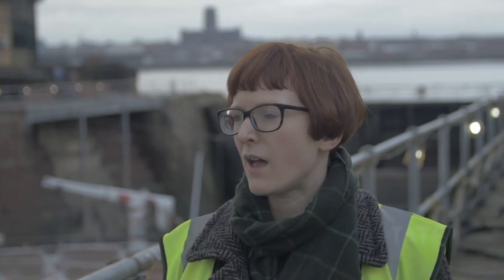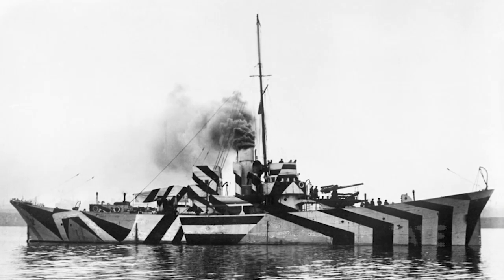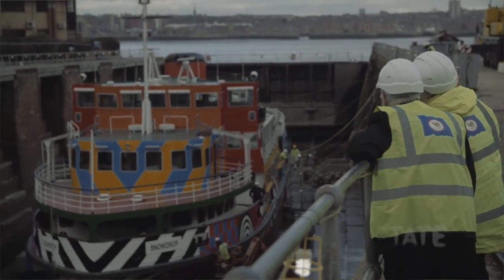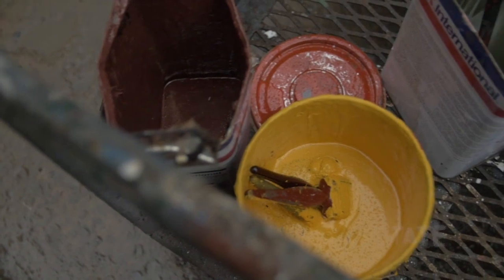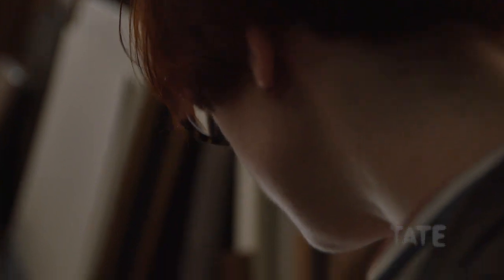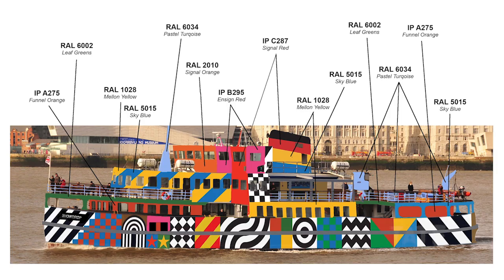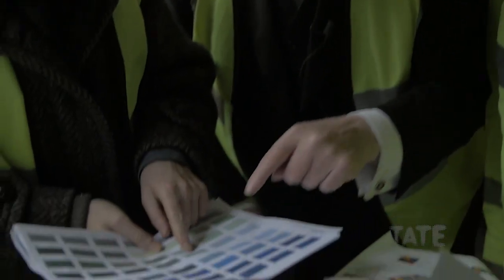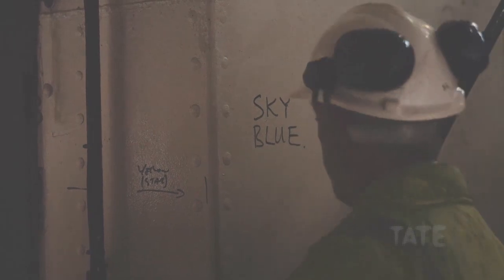Peter Blake – Everybody Razzle Dazzle | TateShots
This week we look at Sir Peter Blake’s pop inspired dazzle design currently decorating the Mersey commuter ferry Snowdrop.

Sir Peter’s new artwork Everybody Razzle Dazzle was created in honour of dazzle painting  – a form of camouflage created by artists, used during WW1 to confuse and mislead enemies targeting British naval vessels.

Sir Peter’s twist on the iconic technique is his largest scale commission to date and will give visitors to Liverpool an opportunity to step on board a floating art-work.